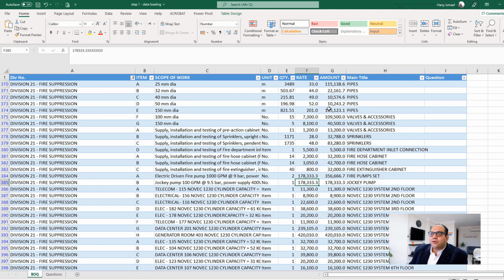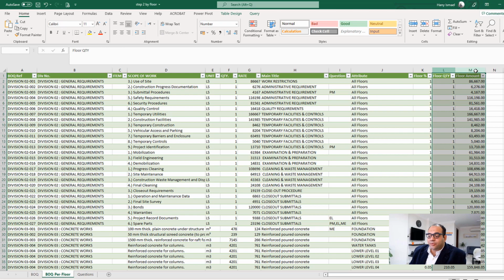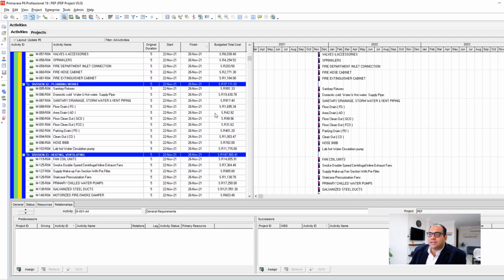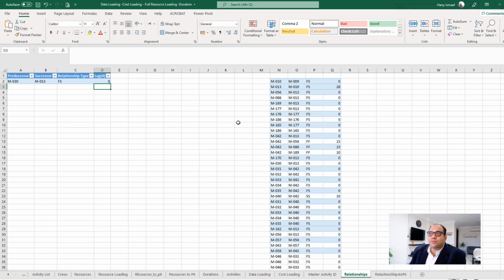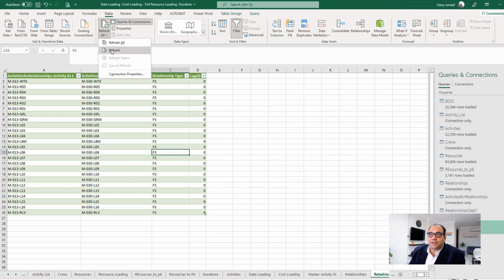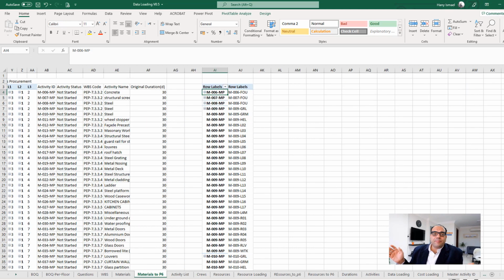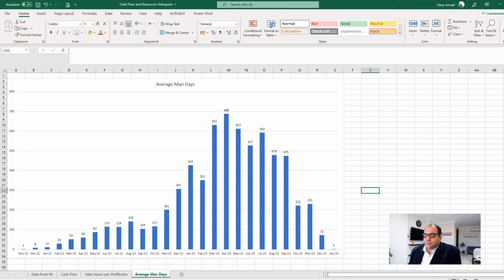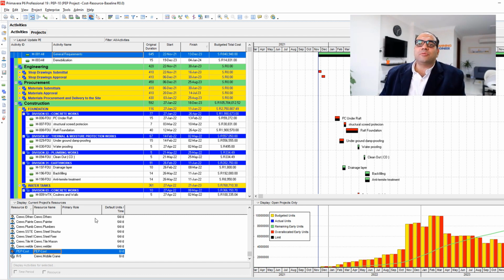Intermediate Planning Course using Excel and Primavera P6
Working Smart Not Hard! Create a baseline schedule cost and resource loaded using Excel Power quires and Oracle Primavera P6.

Step by Step Online Workshop to develop the planning package of a 26 floors Hospital Case Study Project. This recorded workshop will allow you to learn Construction Planning from scratch for medium-size projects such as our case study project. You can get all the required support by Email if you face any difficulties during the course.